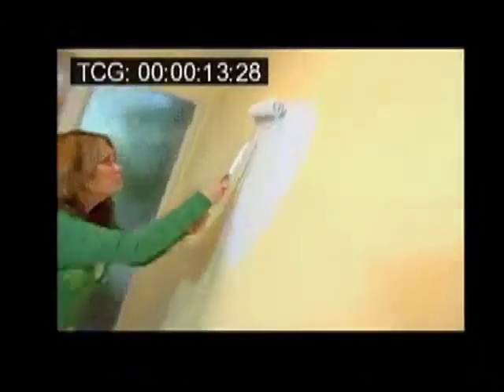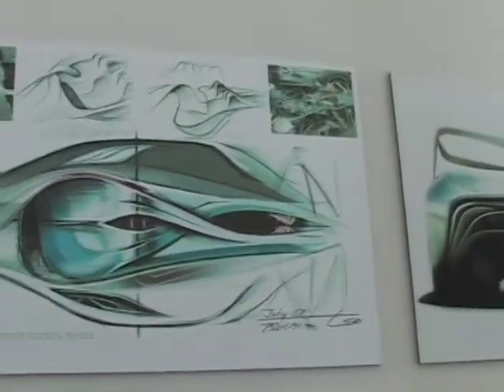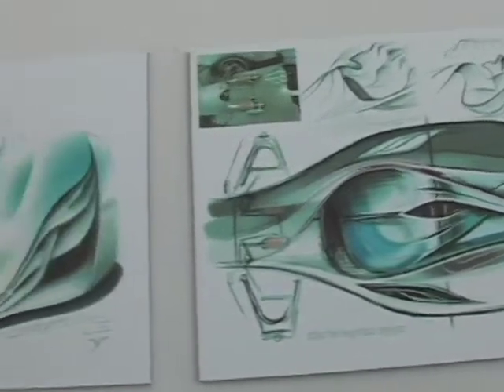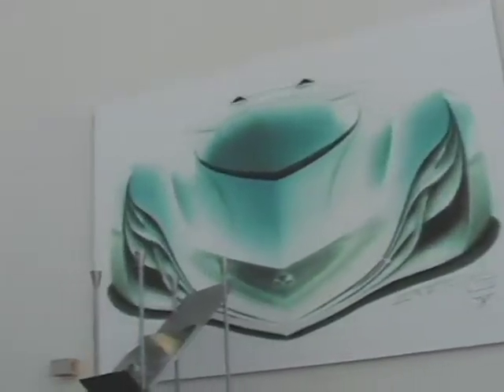Top Designers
Take a look at two of OCMETRO's Top Designers, including Kelli Ellis of Kelli Ellis Interiors and Derek Jenkis of Mazda North America.